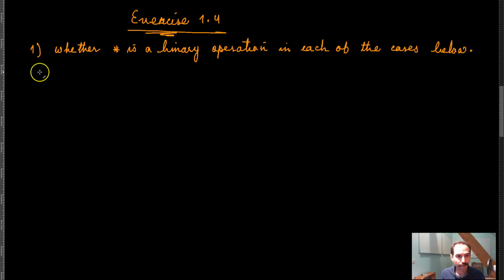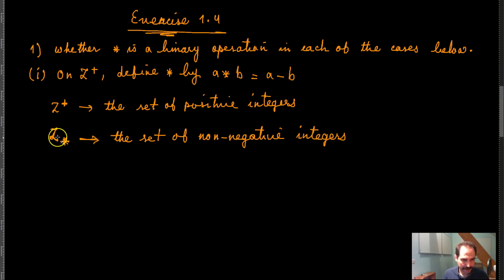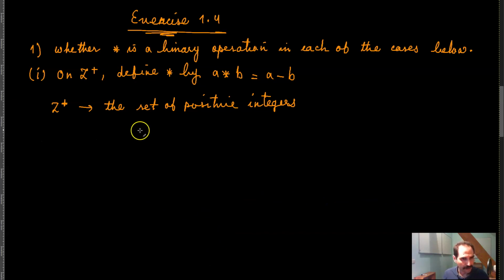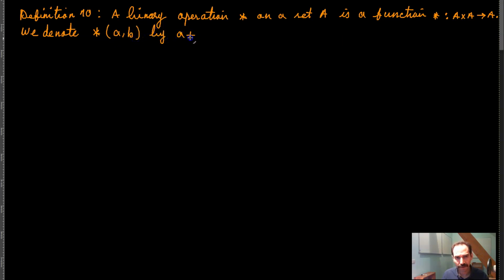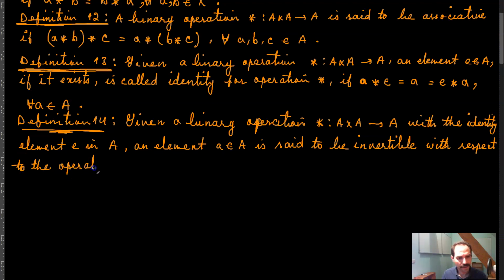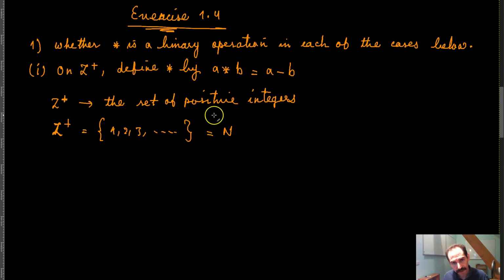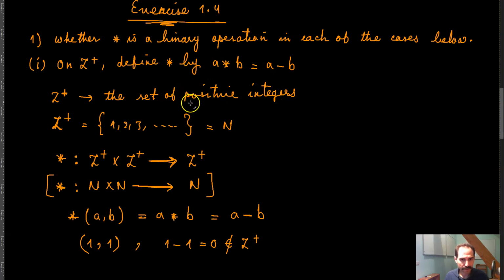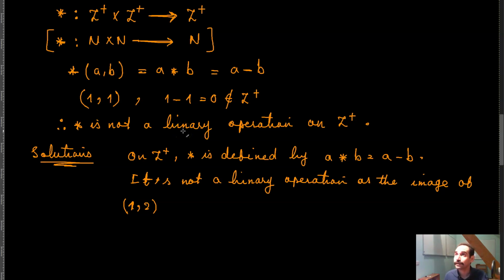NCERT Math Class 12 Chapter 1 Exercise 1.4 #1